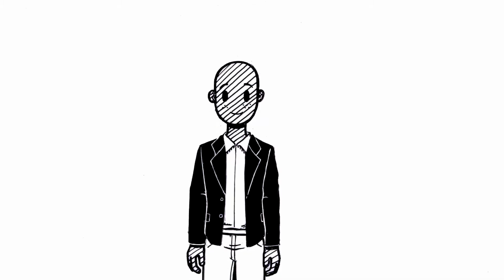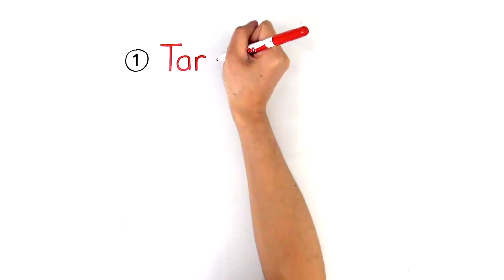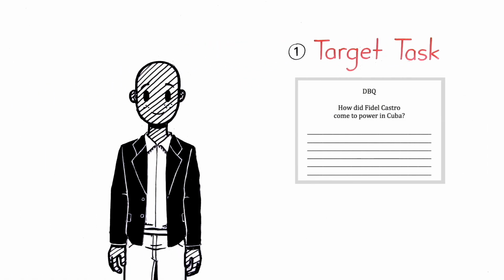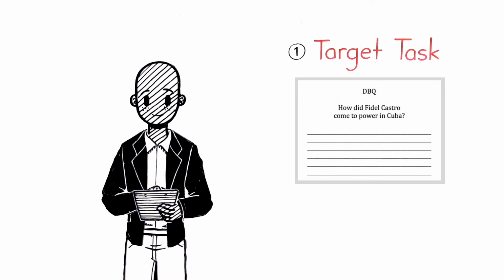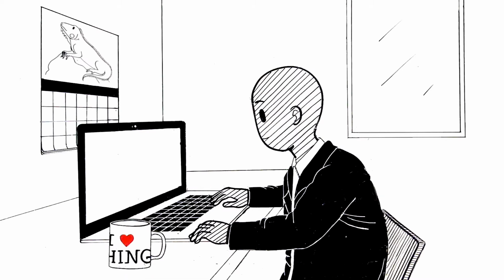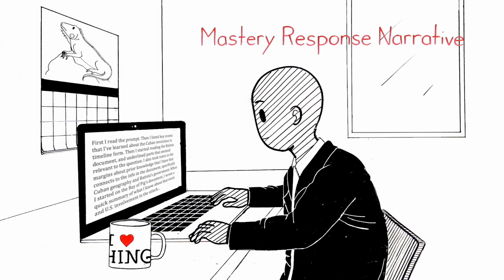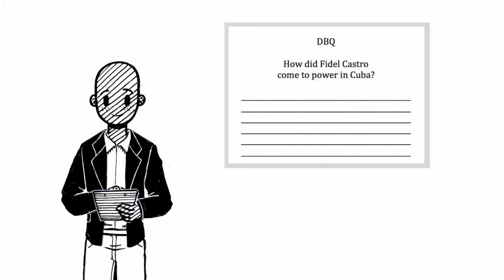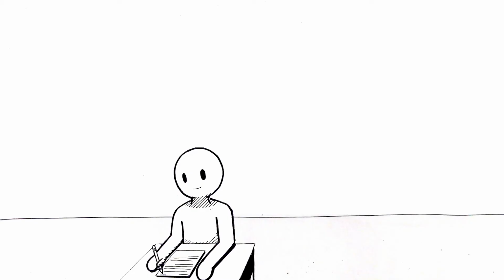Step 2: Think Like a Student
Any backwards planner worth her salt will start with an objective in mind. We call ours a Target Task - it's the problem or prompt that represents the peak thinking you'll ask students to do. But how many teachers actually *do* the Target Task? We think you should. Completing your own Target Task, and writing down a narrative of the exact thinking you did to complete it, will give you a detailed intellectual roadmap that we call a Mastery Response Narrative. You'll use this narrative to anticipate misconceptions, plan activities, and strategize what sort of feedback you'll need to offer kids as they work.